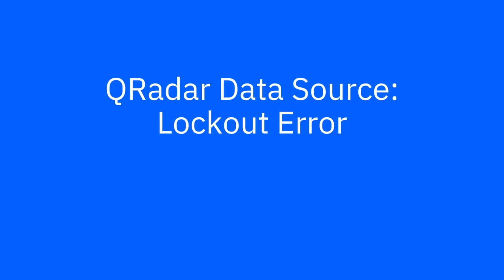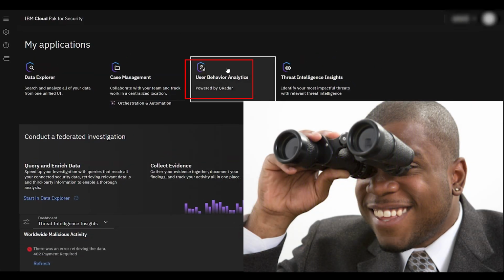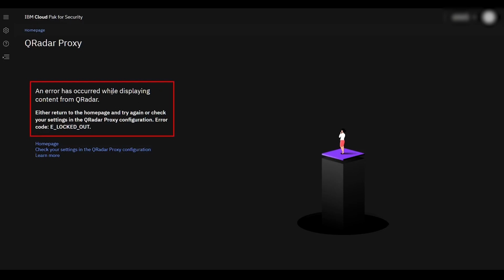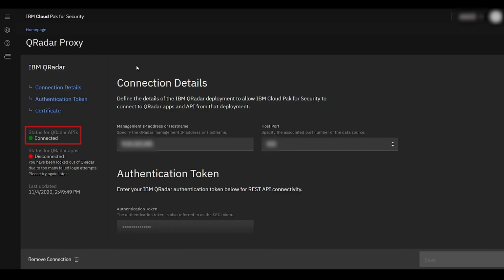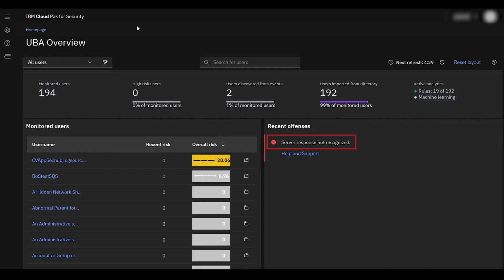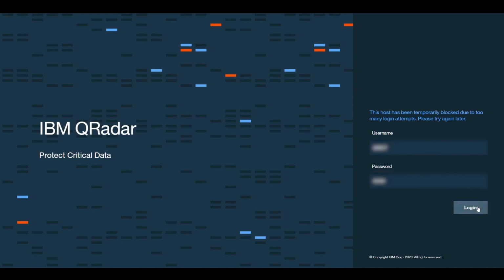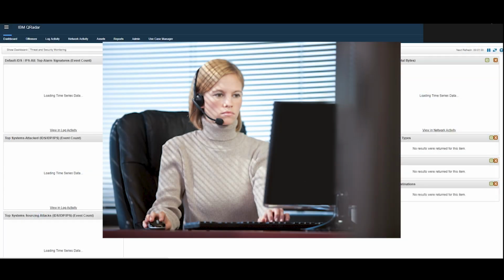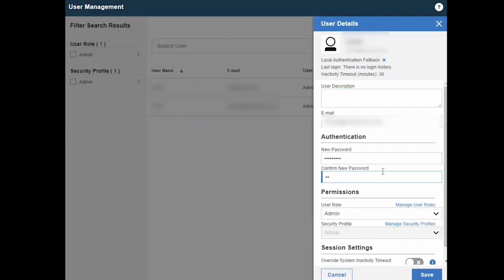IBM Security QRadar Suite: Resolving QRadar Connection E_LOCKED_OUT